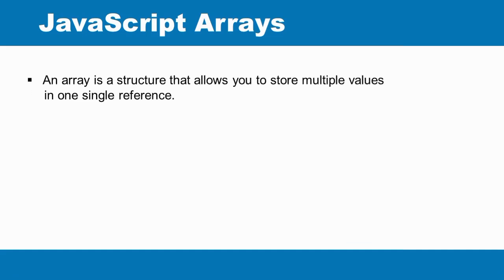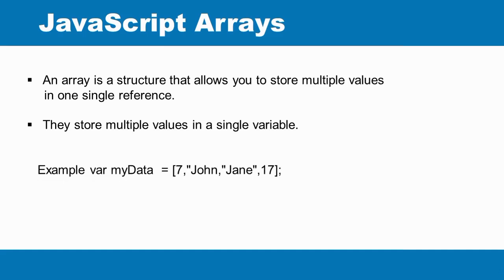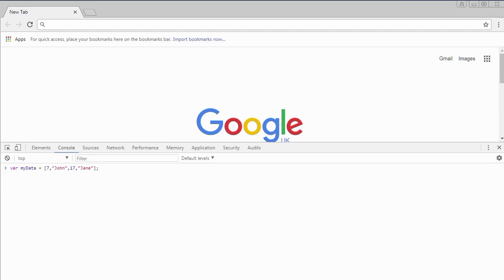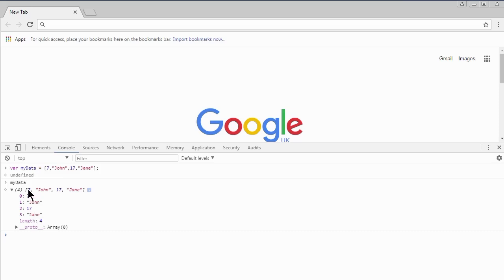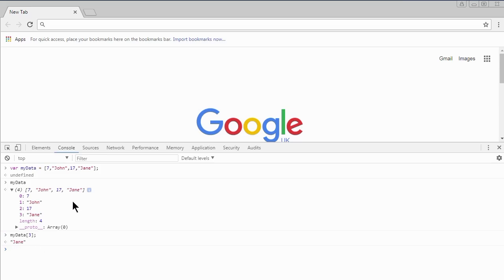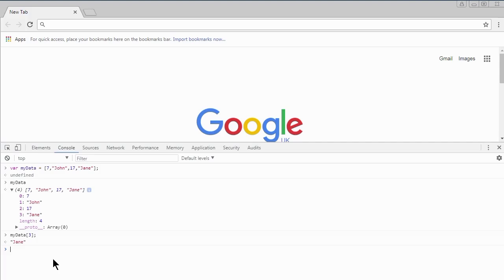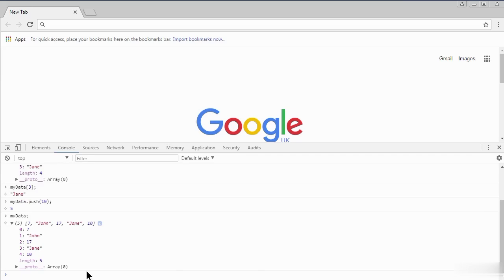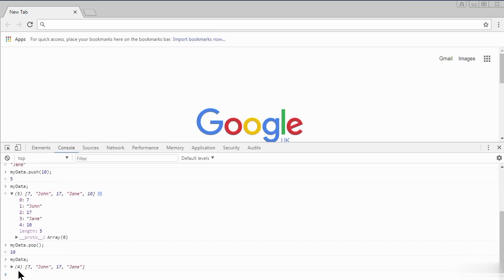JavaScript Arrays Tutorial for Beginners: Learn to Code Fast (2026)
Master JavaScript Arrays in under 8 minutes! In this video, we break down what arrays are, how they work, and how to use them to manage your data efficiently in JavaScript.
Perfect for beginners, this tutorial covers:
[00:00] What is a JavaScript Array?
[00:26] Storing multiple values in one variable
[00:48] Creating your first array (Syntax & Examples)
[01:06] Working with different data types
[03:24] How to access elements using index
[04:49] Managing data: Pushing vs. Popping elements
[07:24] Summary and Conclusion